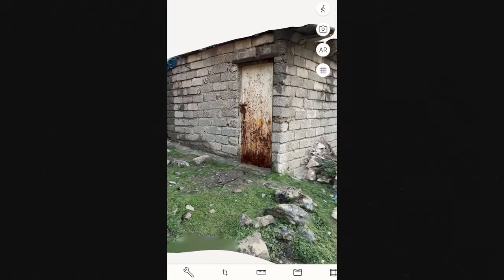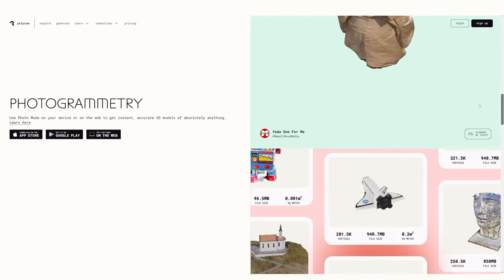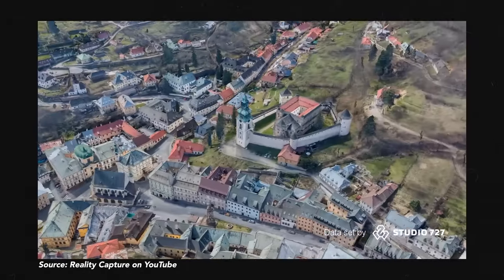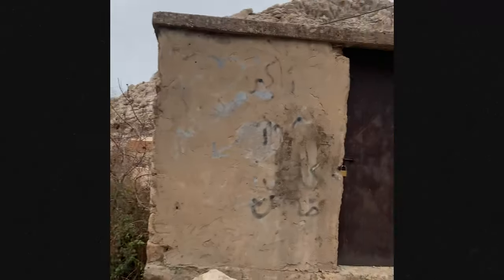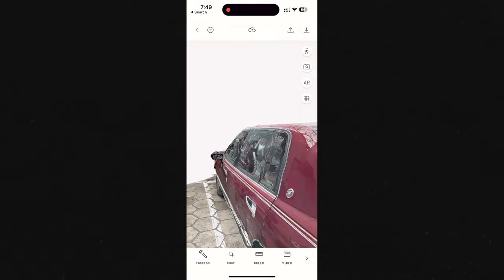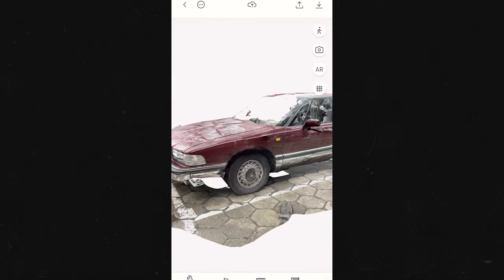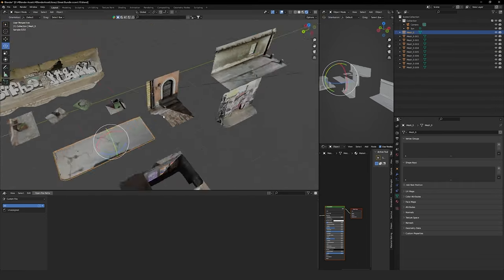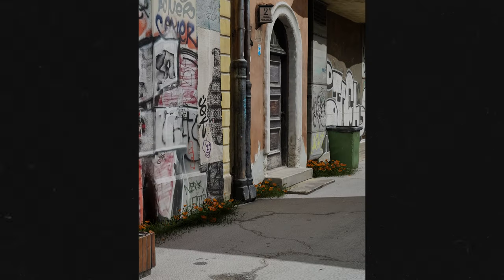The Secret to Creating realistic 3D Models - Right from Your Phone!